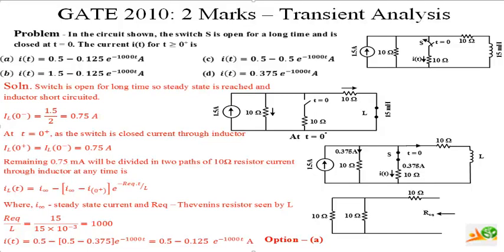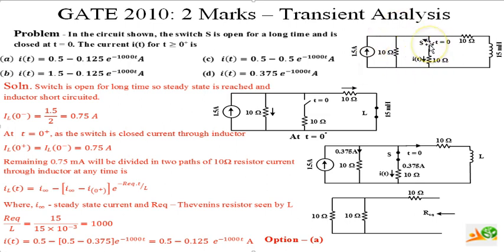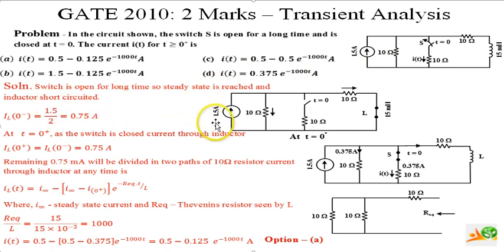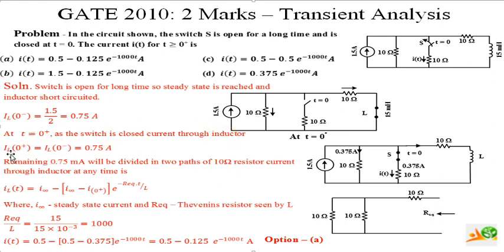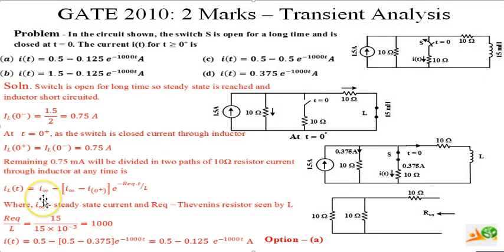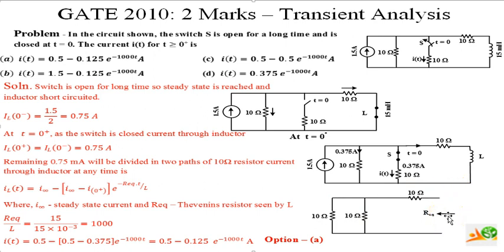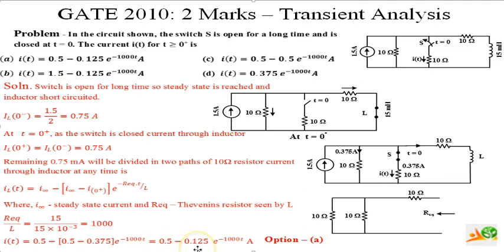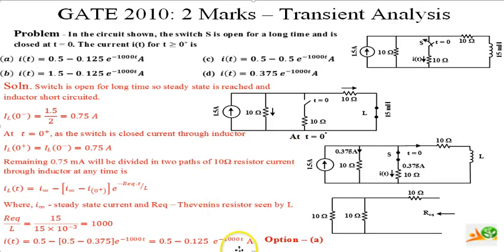Video Solution to GATE ECE-2010 Problem -Transient Analysis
(Network Analysis)